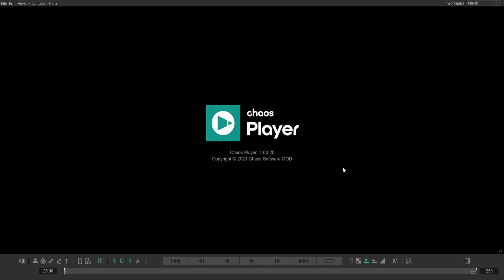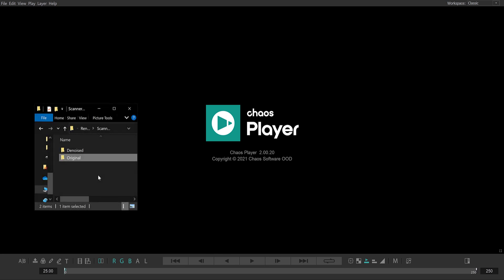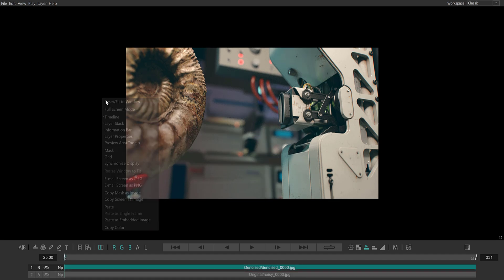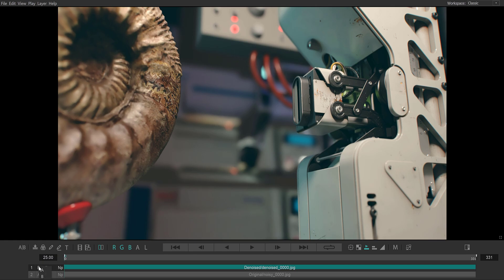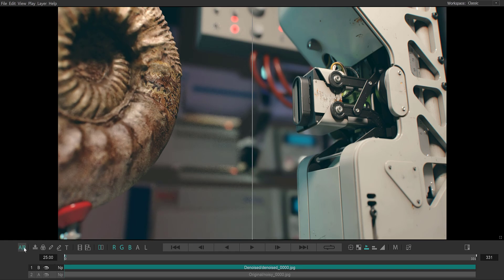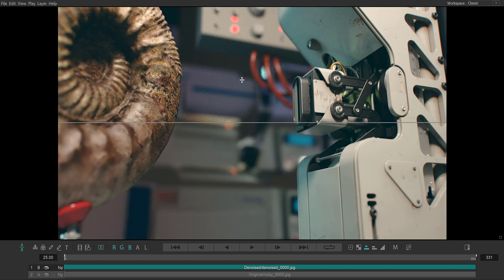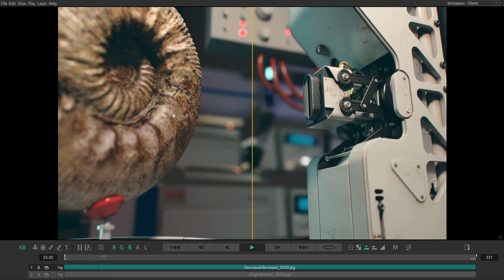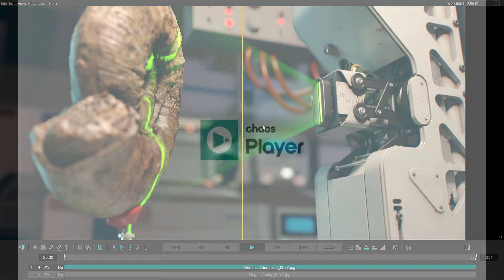Chaos Player - Working with A/B wipes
Learn how to use the A/B Wipe Compare feature in Chaos Player for comparing up to 4 versions of a shot in playback.